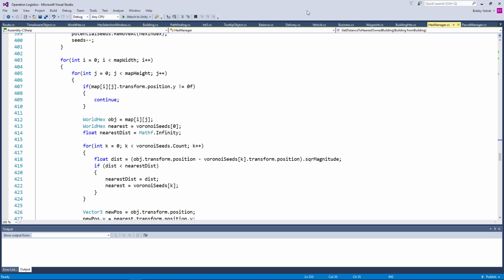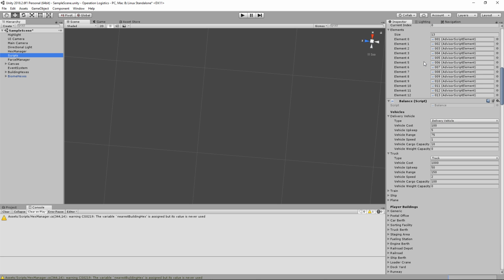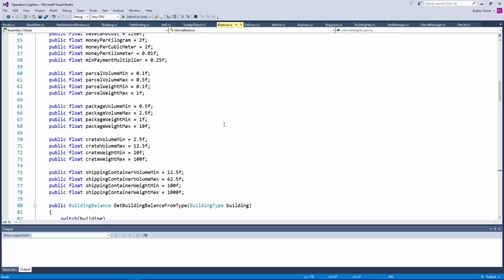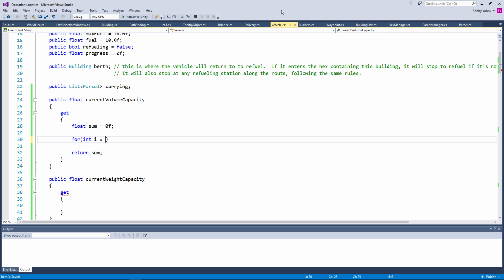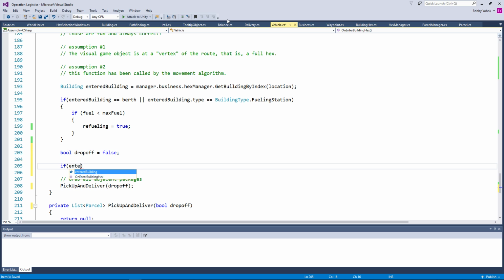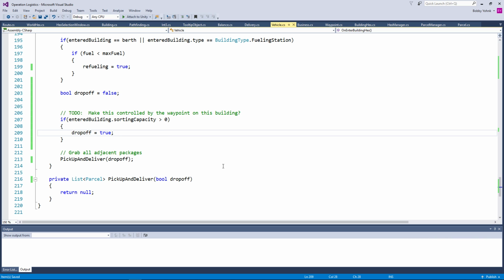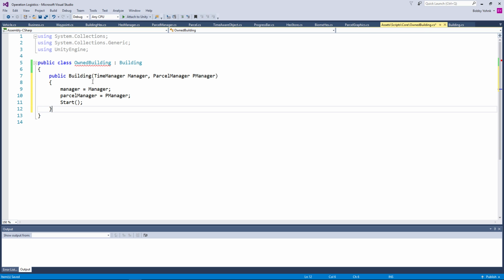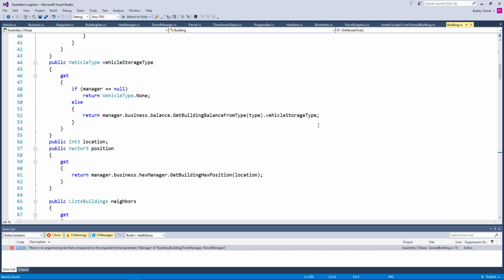Operation Logistics | Episode 221